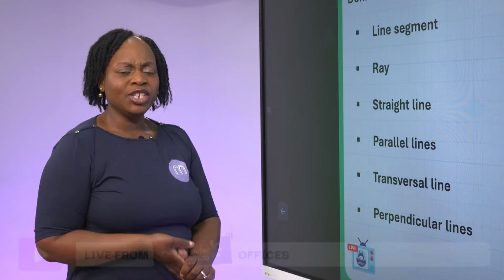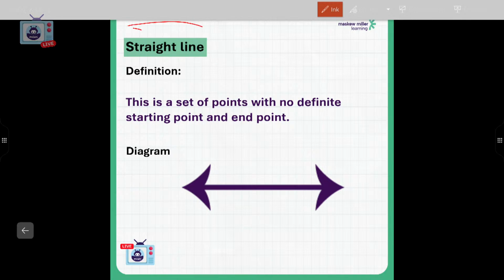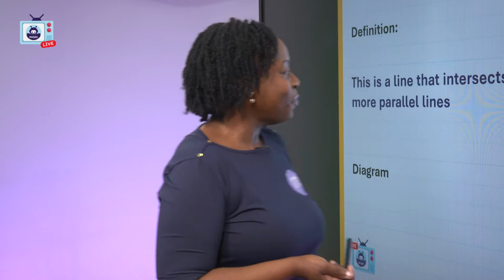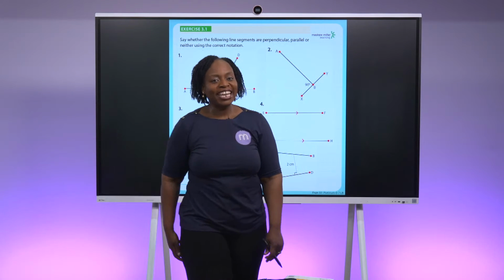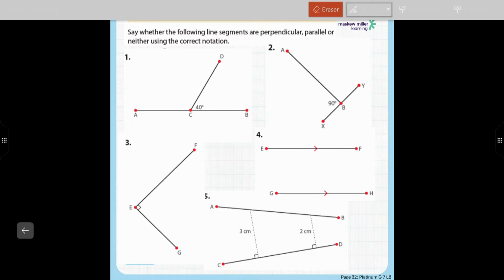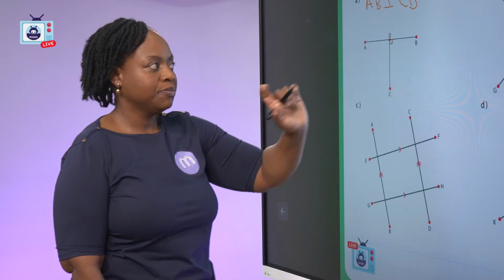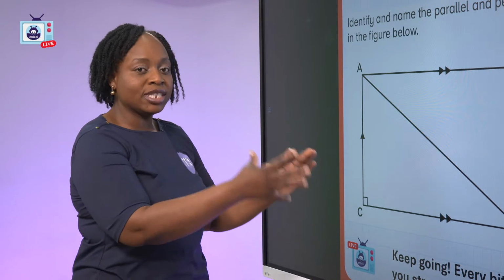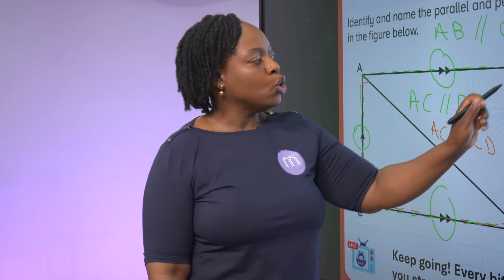[GRADE 7] Geometry of Straight Line(Defining the straight lines)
Welcome to Lesson 3 of Maski TV Mathematics!

In this lesson, we’re transitioning from simple lines to the relationships of straight lines .

We’ll focus on the exciting world of straight lines and their geometrical properties.

🔎 Before we dive in, let’s review our Term 3 Annual Teaching Plan (ATP). Think of it as the road map that guides us through the construction of geometric figures, ensuring we build knowledge step by step.
✏️ What you'll learn this week:
Drawing and understanding straight lines using a ruler
drawing  perpendicular lines
Drawing parallel lines

💡 Geometry of straight lines sharpens your spatial reasoning and logical thinking. By the end of this lesson, you'll be able to create geometrical structures with precision, laying the foundation for further mathematical exploration using just straight lines.

Shop your favourite MML textbooks📚 and a host of brilliant educational resources from all reputable booksellers, in-person and online.